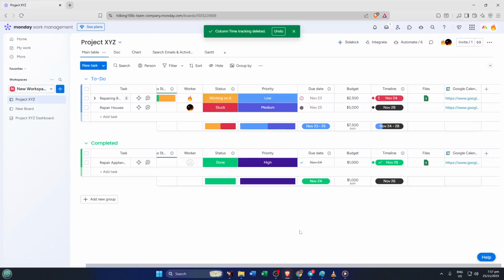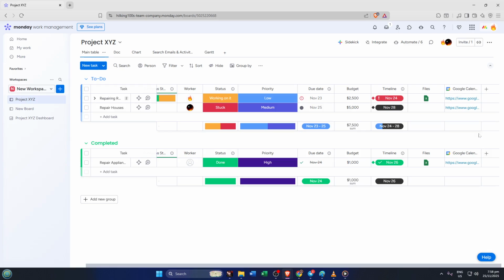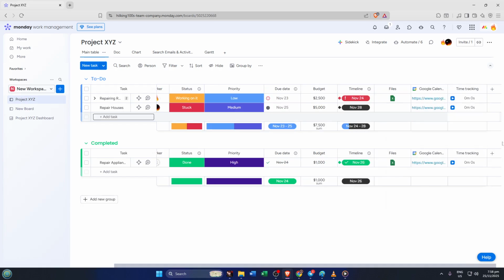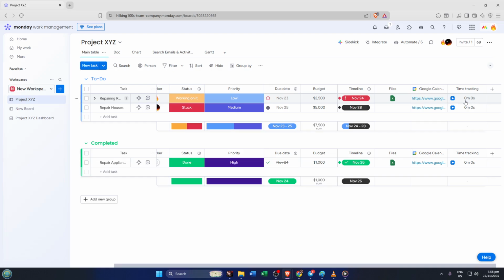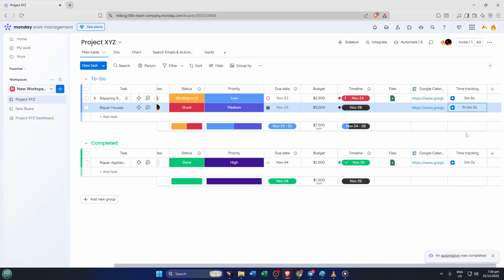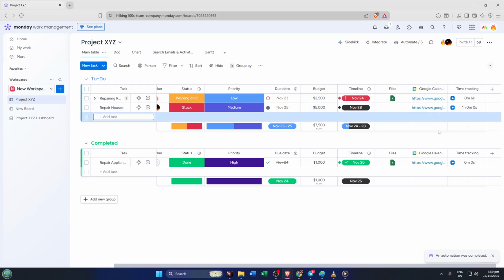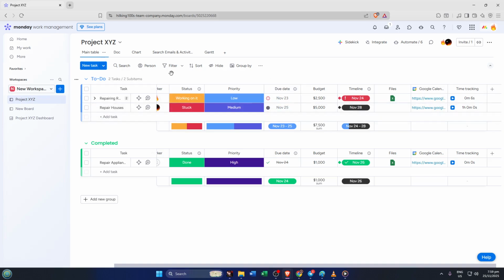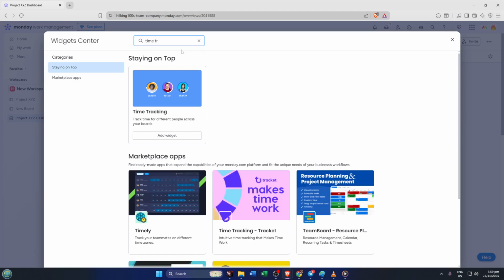How to Add Time Tracking in monday.com [In 3 steps]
Want to add time tracking to your monday.com board? In this tutorial, you'll learn how to track the time spent on tasks and monitor your team's workload more effectively.

In this video, you'll learn how to:

✅ Add time tracking to a monday.com board
✅ Set up the Time Tracking Column
✅ Start and stop time tracking
✅ Track time spent on tasks
✅ Review tracked hours

To add time tracking in monday.com, add the Time Tracking Column to your board, start the timer when work begins, stop it when the task is finished, and review the logged time to understand how long tasks take.